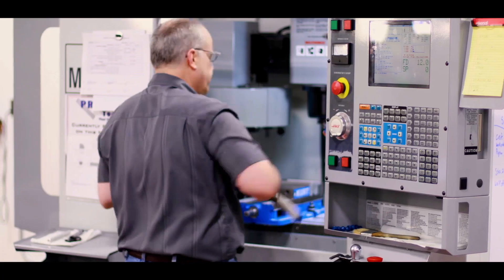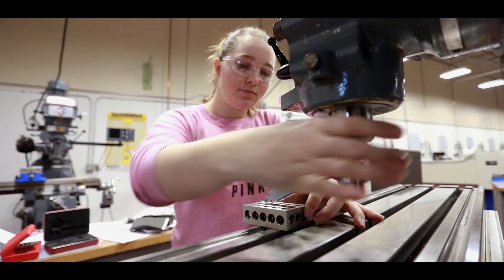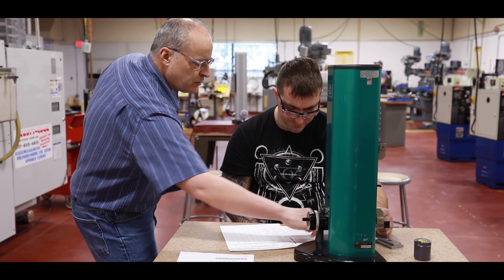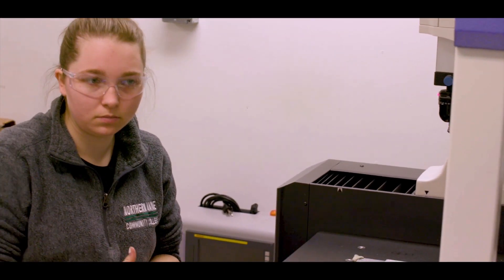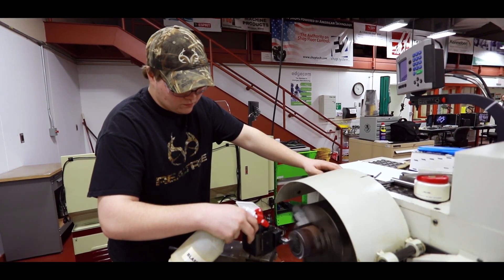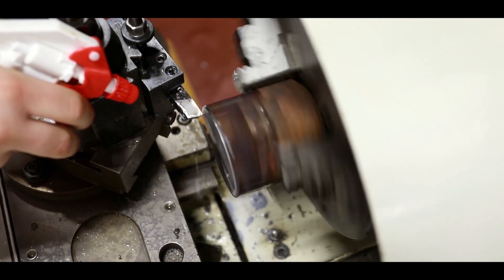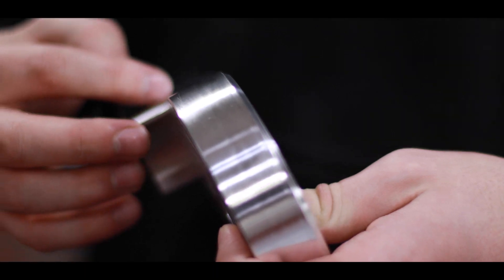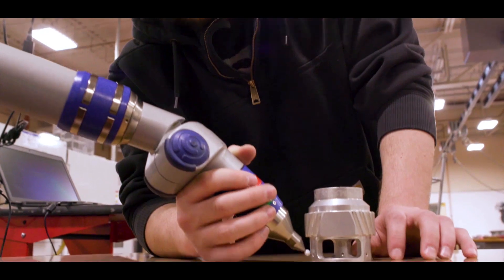Computer Numerical Control (CNC) Certificate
Instructor Dean Duplessis discusses how NMCC's new CNC certificate program gets students quickly into a high-demand, high-opportunity career path.